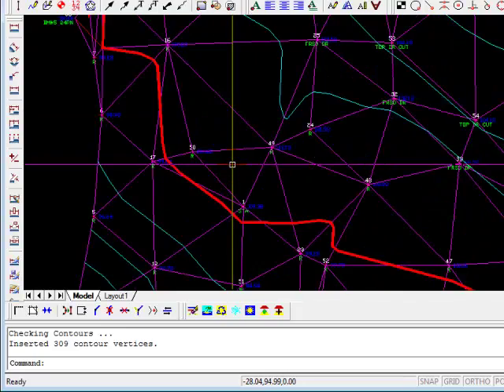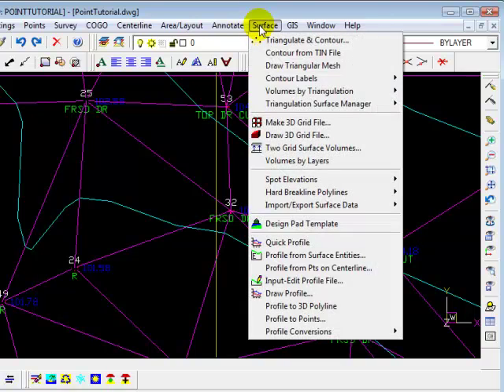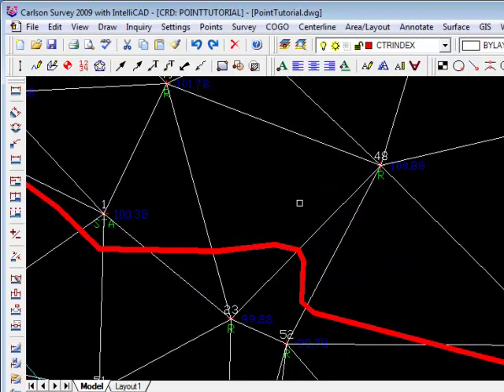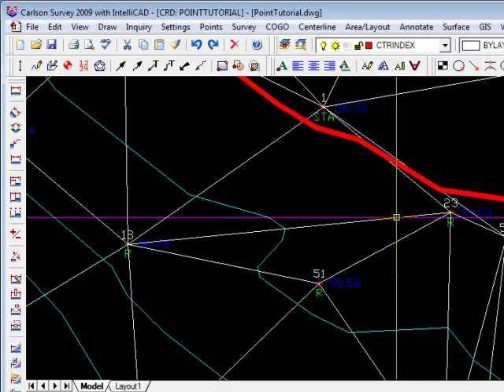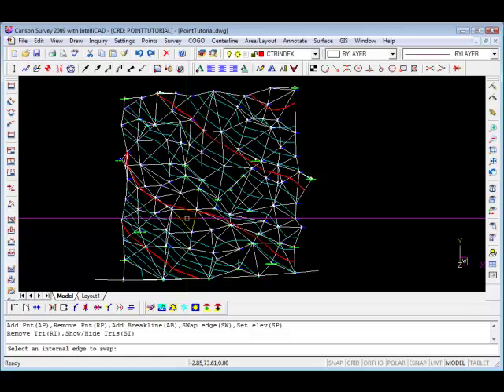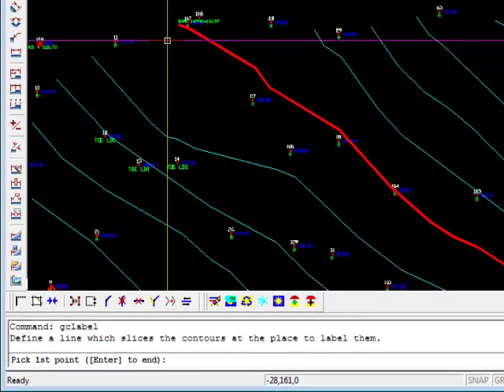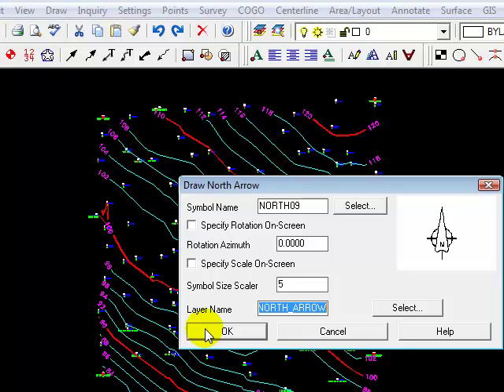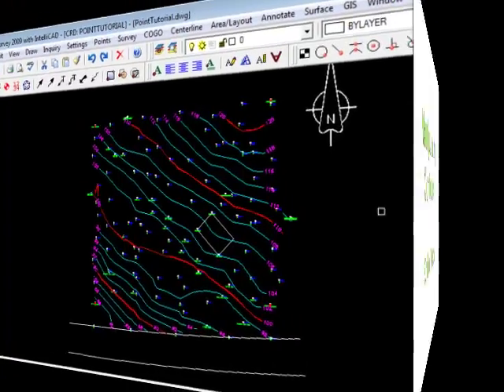Contours Part 2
Manipulating contours in Carlson Survey.